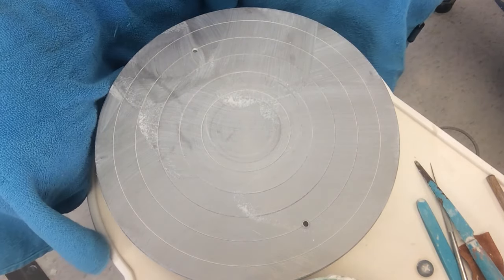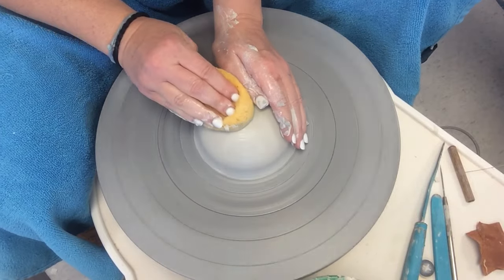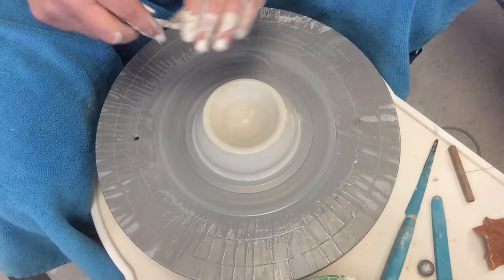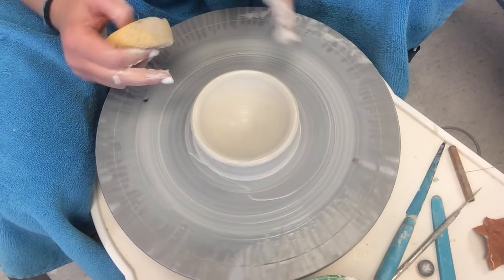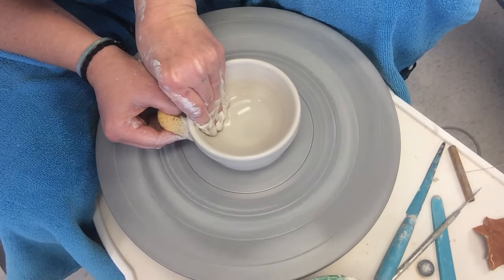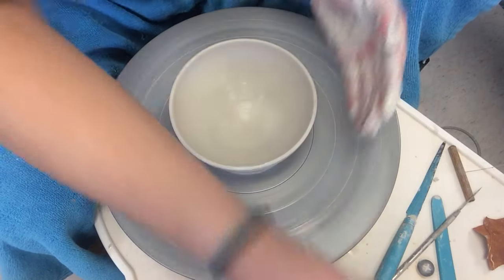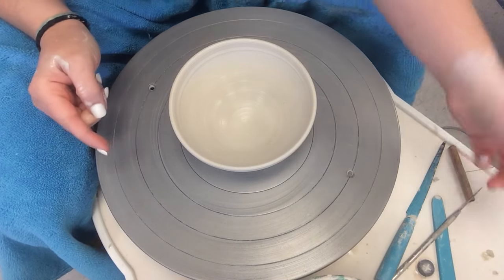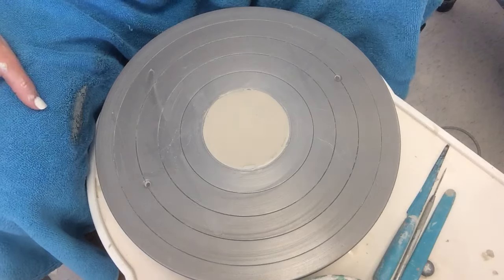How to throw a bowl on the potters wheel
Basics of throwing a bowl on a potters wheel.